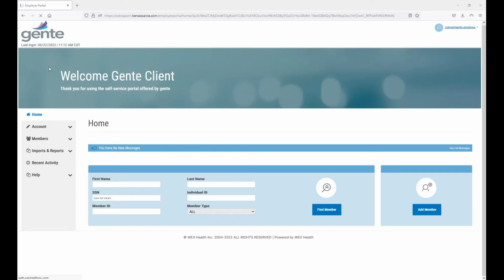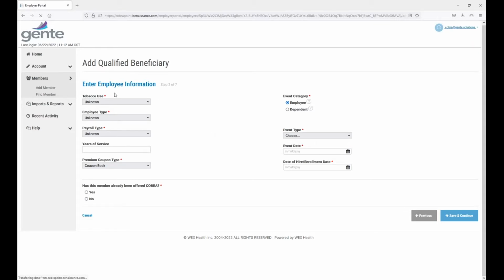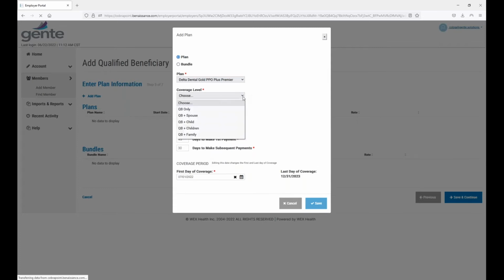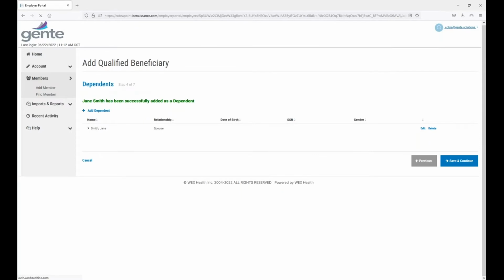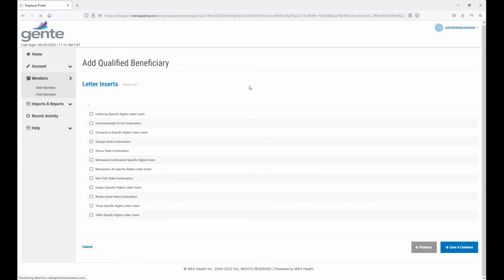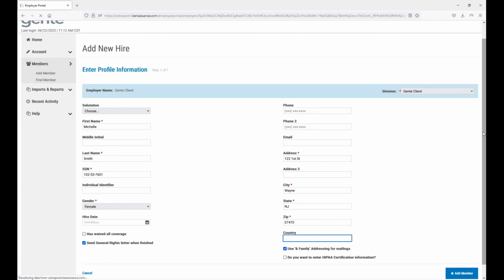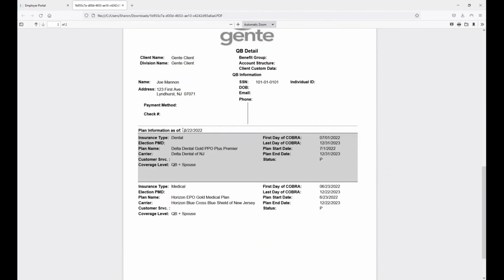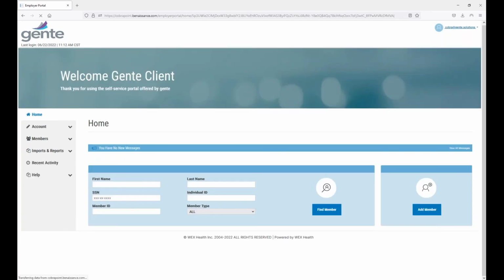COBRA Demo Video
This short tutorial video for employers shows how to use our COBRA portal.